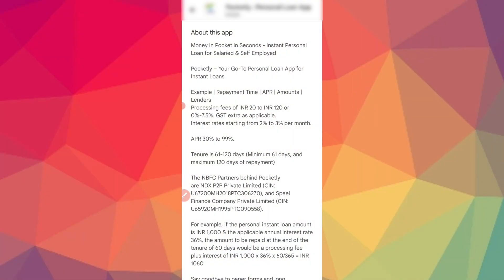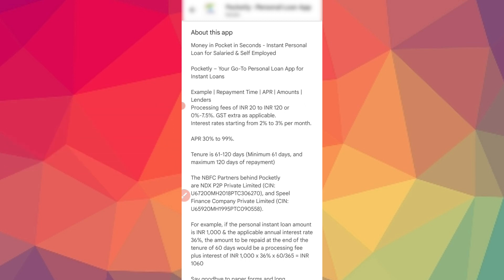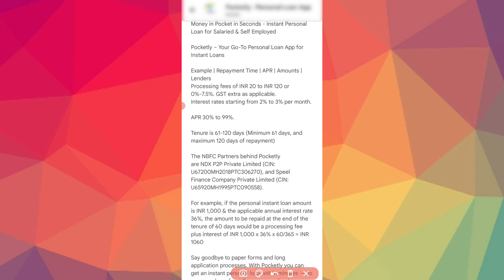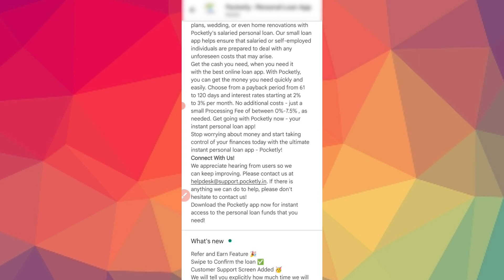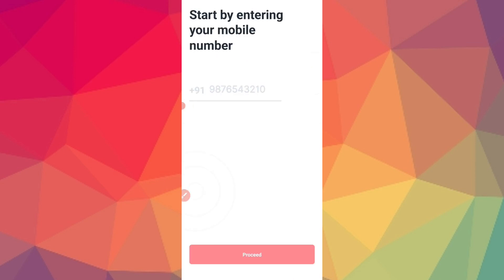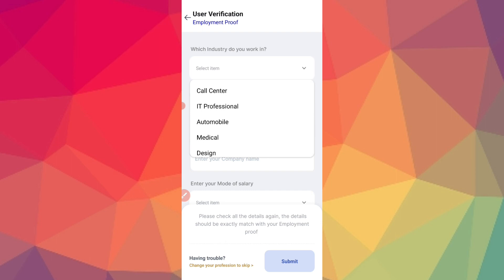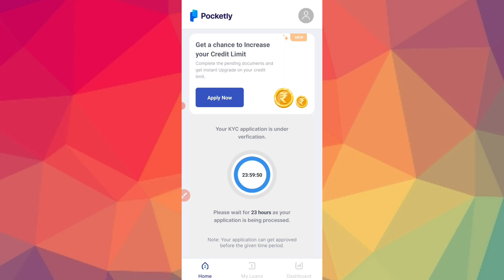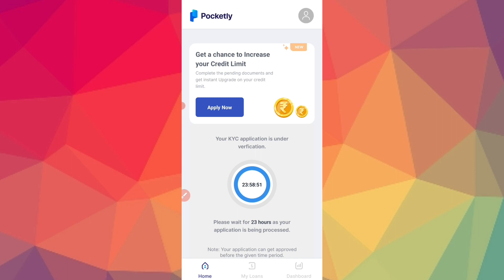Pocketly - ಈ ಆ್ಯಪ್ ನಿಂದ ₹50000 ಸಾಲ!😱 Best Loan App | New instant Loan App l Emergency Loan l loan